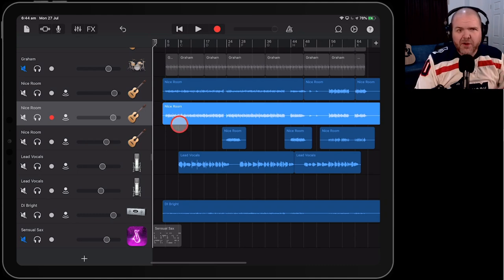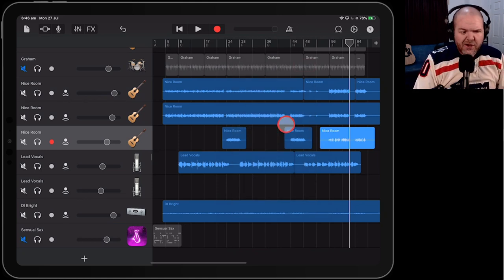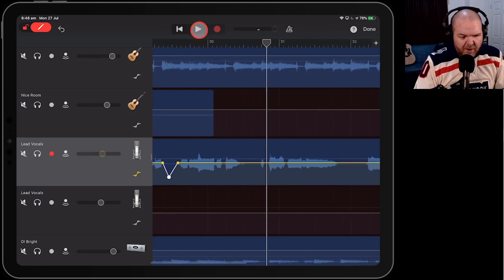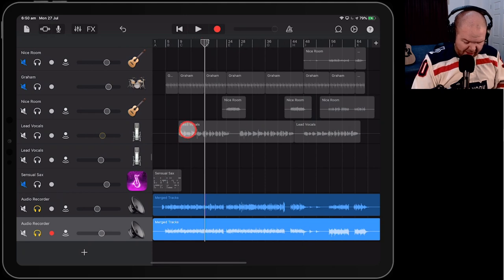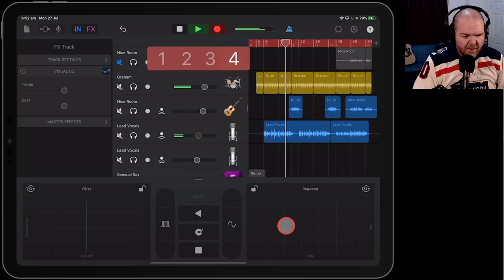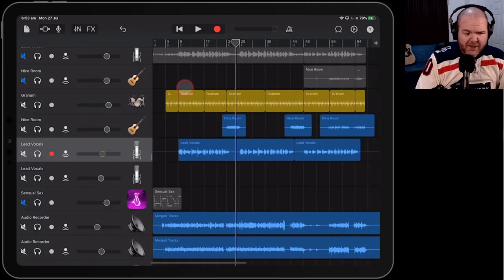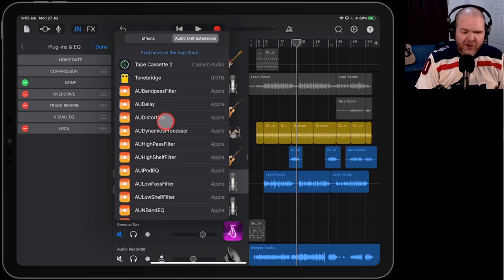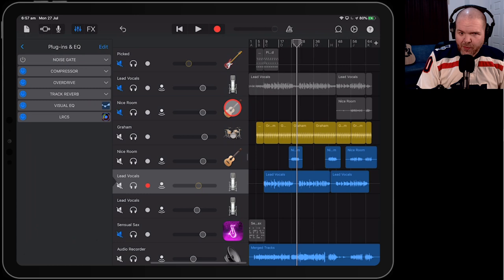GarageBand Volume Hacks | GarageBand Weekly LIVE Show | Episode 32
🎞️ Introduction:

📰 News and notes:
 1. iOS 13.6 seems to be okay?
 2. IOS 14 still underwhelming
 3. Apple September event - iphone 12, Apple Watch series 6, AirPower, new iPad? October event with new Macs, new iPad Pro and… Apple Glass?

🤓 Rant of the week:
Are we only as good as our last project? (Paul W English)

💡 Tip of the week:
Volume hacks
Clip gain
Automation
Merging
Cross-fading
Visual EQ volume
Master volume

🔌 Plugin/app  of the week:
Apple AU plugins

📚 Resource of the week:
Gear guide (revamped)